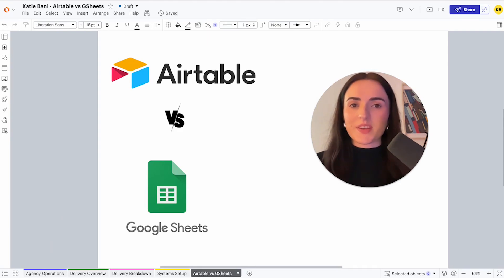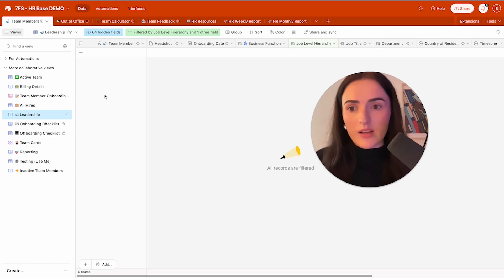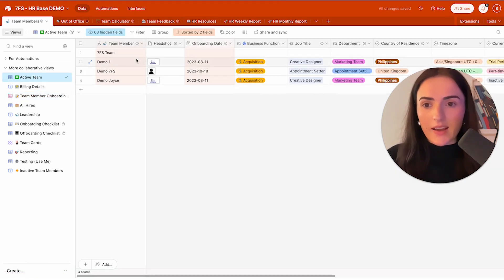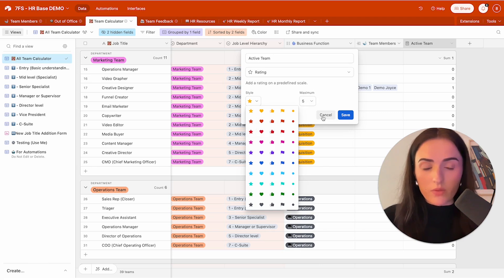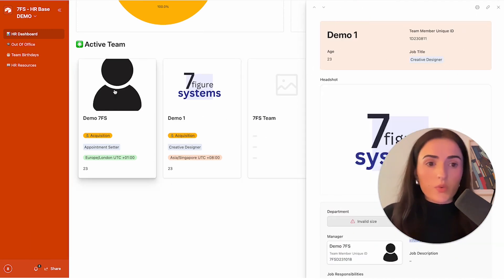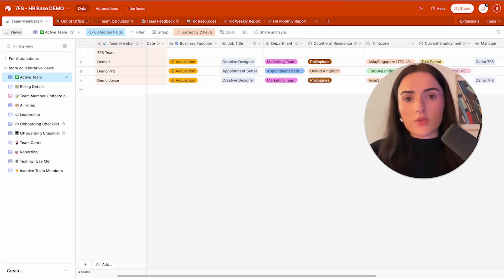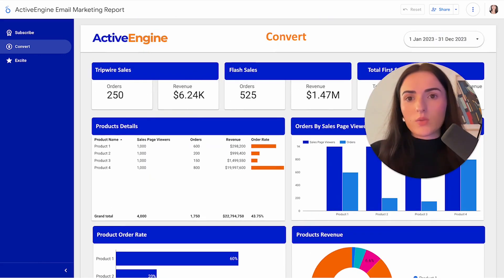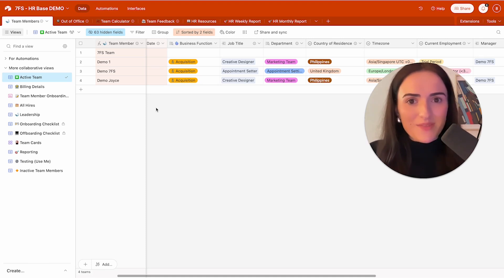How I Scale Coaches/Agencies to $1M/Month (Google Sheets vs Airtable 2024)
👉 SAVE HOURS every month by AUTOMATING client onboarding in 30 minute

In this video I'm showing you the differences of Airtable and Google Sheets in tracking & structuring data, so that you can choose what's best for you and turn your business into a money-making machine.

On this video I’m covering:
- How I use Airtable
- In which cases I prefer Google Sheets
- Best use cases of Airtable and Google Sheets for you and why

🏎️ 1 Click Onboarding

If you’re just getting started, get my 1 Click Onboarding System & Automation.
Get used to having automations doing the heavy lifting for you and stop worrying about repetitive tasks
You can leverage the 1 Click Client Onboarding System to ensure client success while delegating everything to an automation that saves you thousands of dollars (from onboarding to client management, and fulfillment).

⚒️ 1 Click Onboarding - Toolstack

You can apply this Client Success System and Automation with any tools you are already using
.…or go with the default option I am showing you and use Google Sheets, Form, Zapier (smallest paid plan) and optionally PandaDoc.
You get my best work, at a fraction of the cost and your business wins...so there’s literally no risk for you
.…and I’m betting that in the future we do more business together. 🤝

👉 Airtable Referral

Get started with Airtable and build 7-Figure scalable systems like mine.

⏰ Timestamps :

00:00 Intro
00:41 Airtable
06:11 Google Sheets
08:02 Outro